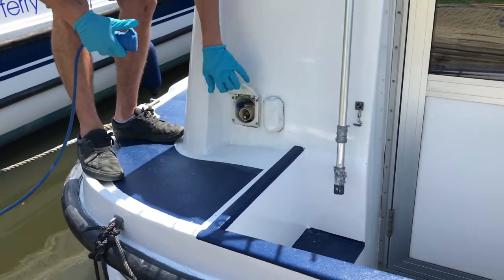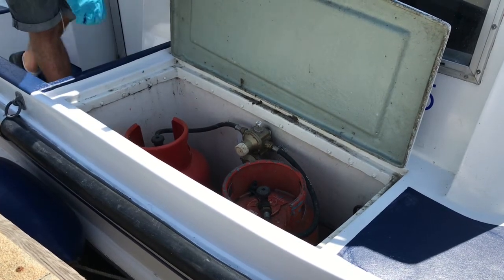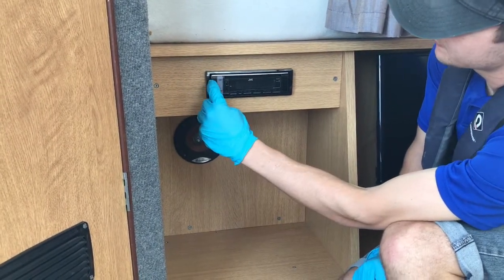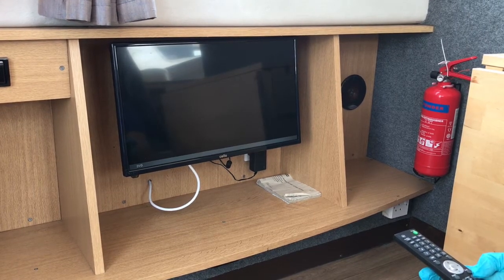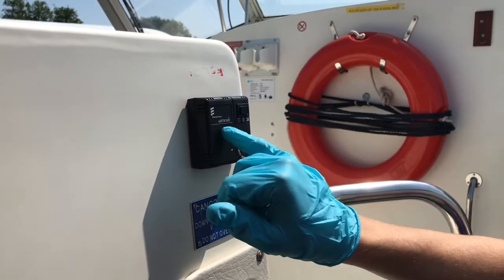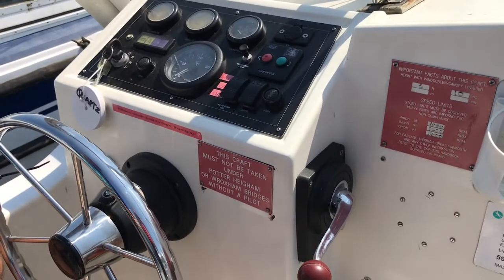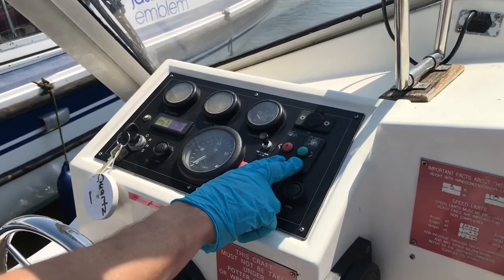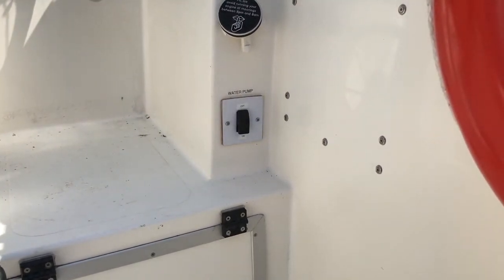Ferry Marina Quartz Emblem Boat Demonstration